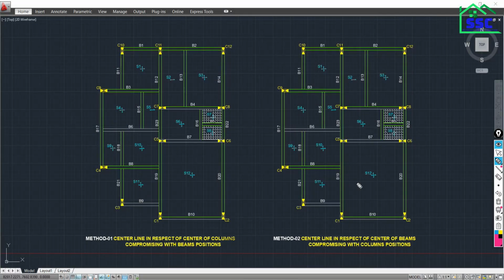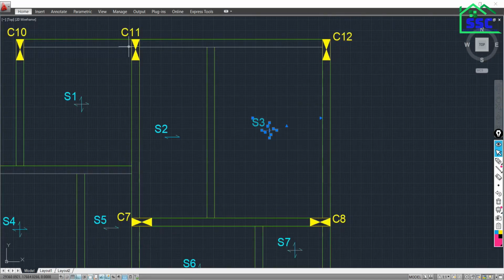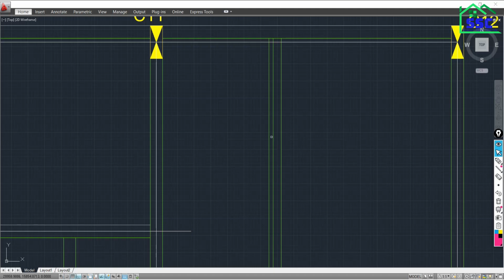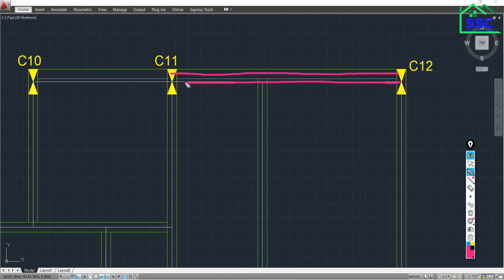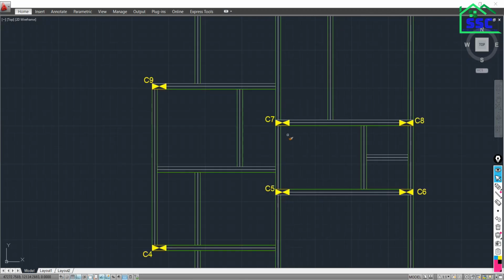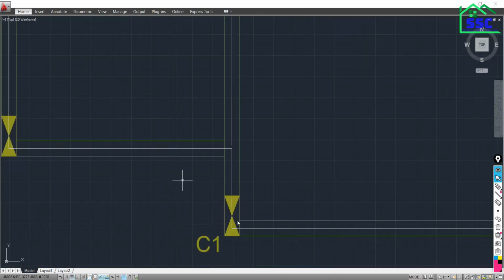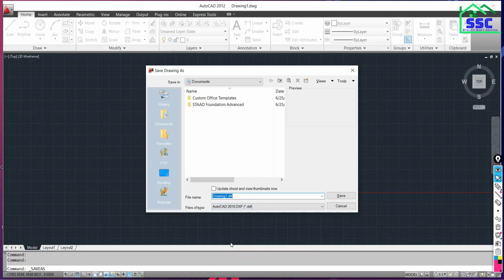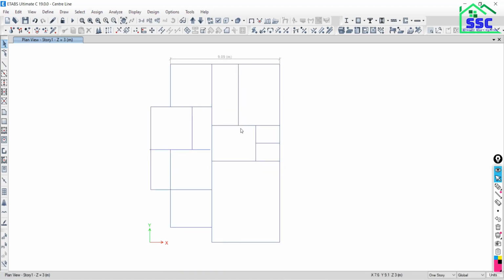Methods of Preparing the Centre Line Plan & Importing into CSI ETABS I Struct Soft Centre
If you want to get this Excel sheet via WhatsApp at , and want to learn complete structure design using ETABS+RCDC+EXCEL, and want to become a professional structural engineer!
Join our live training program.
Course Duration: 30 to 45 Days
Daily Live Session: 1 to 2 Hours
Recorded Session: Lifetime Access
After Completion of Course: Govt-Approved Certificate